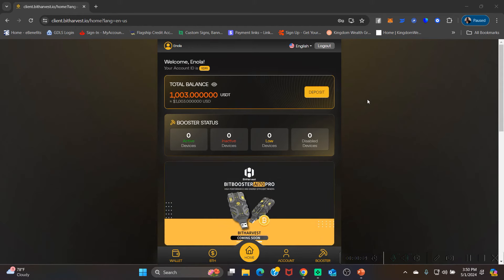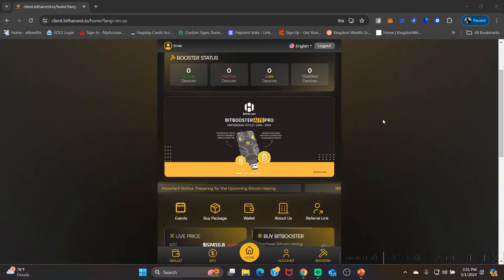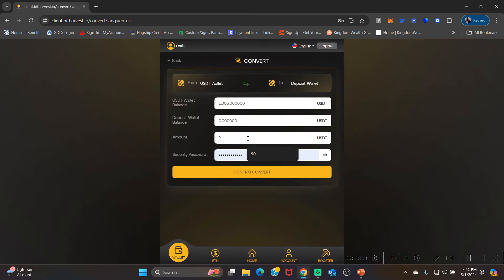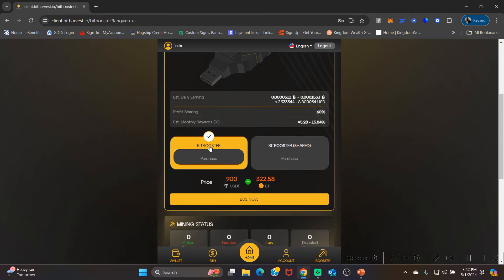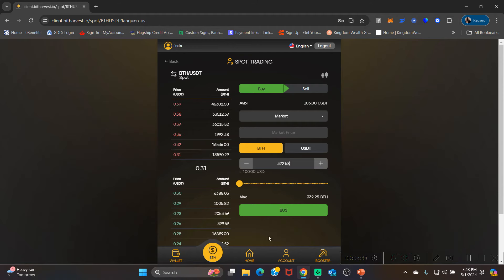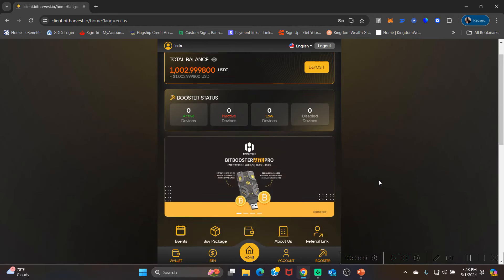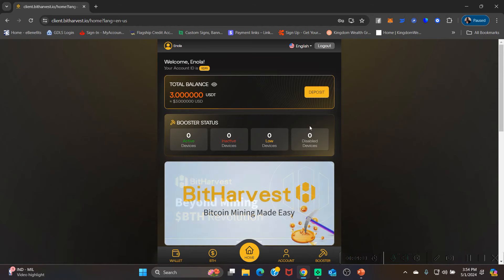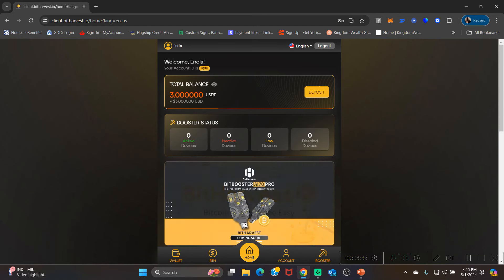How To Purchase BitBooster From BitHarvest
A quick training video on how to purchase your BitBooster once you deposit your USDT into your deposit wallet in BitHarvest.